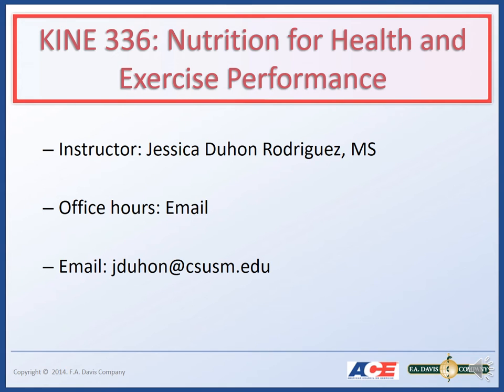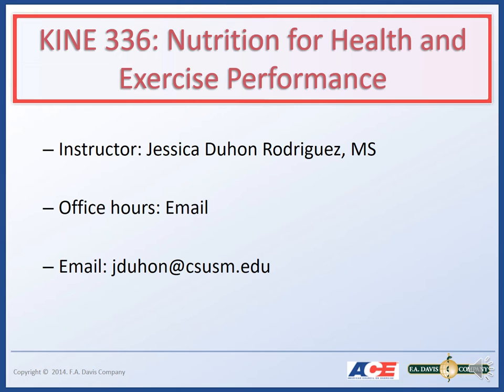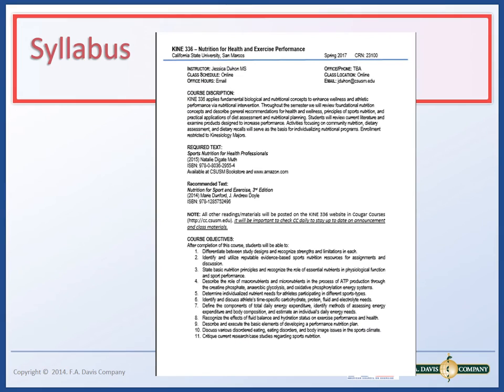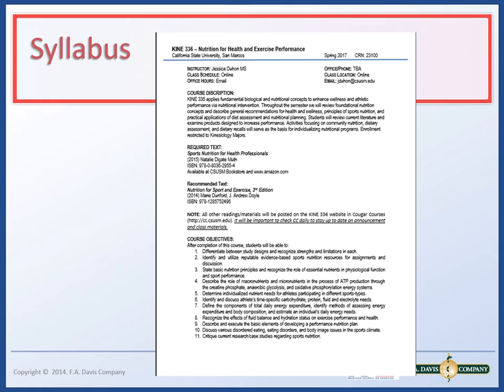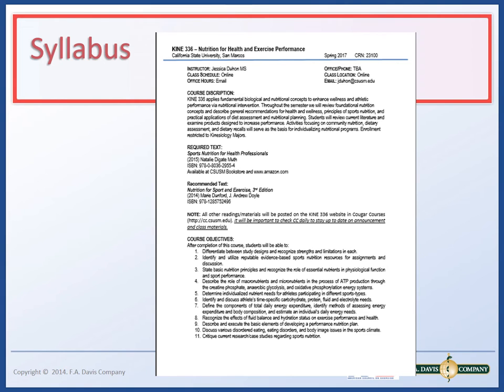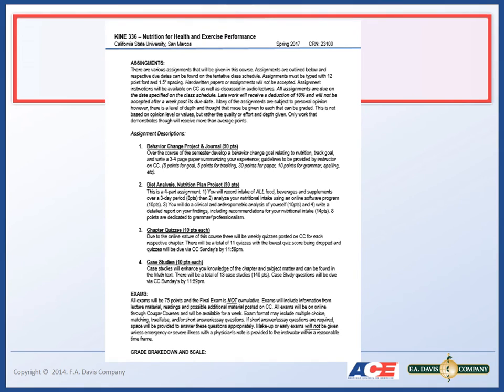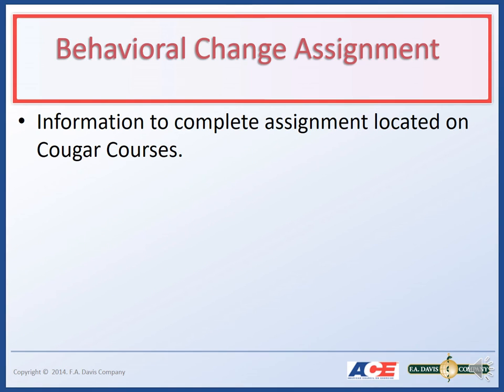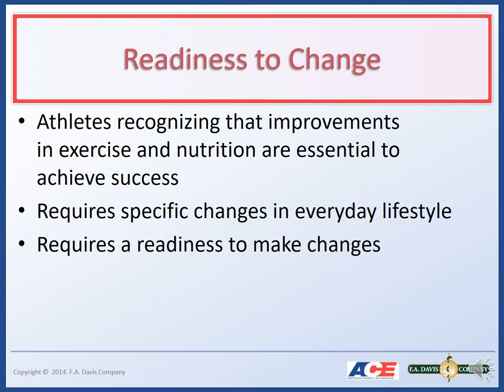KINE 336 Intro Audio Lecture